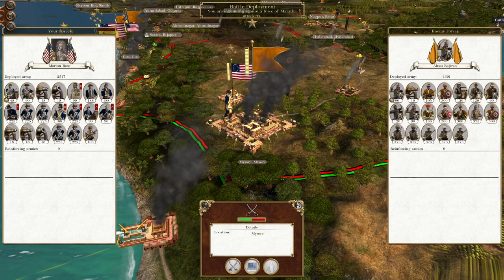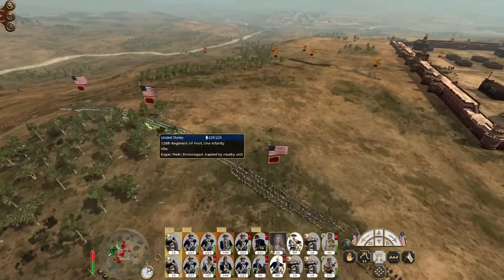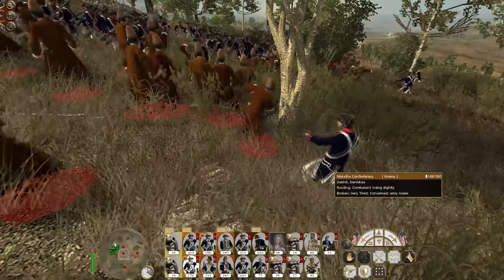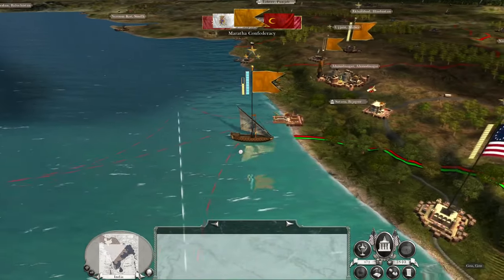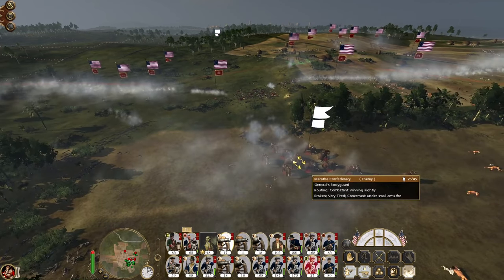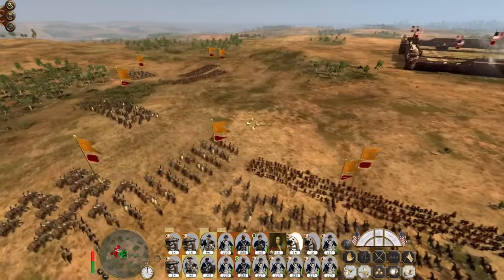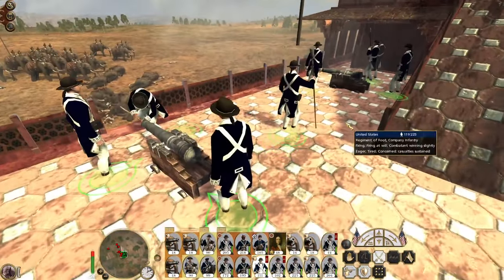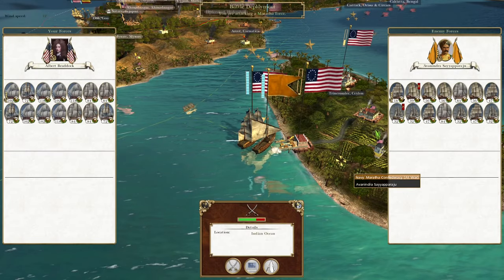United States R2 #34 - Empire Total War: DM - Indian Western Front!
Hey guys, welcome to the next episode of my Empire Total War Lets Play as the USA - in this episode our Indian western front is established, now we have to hold it!